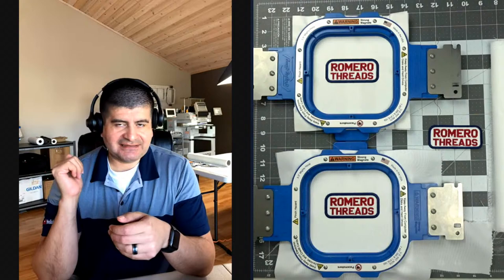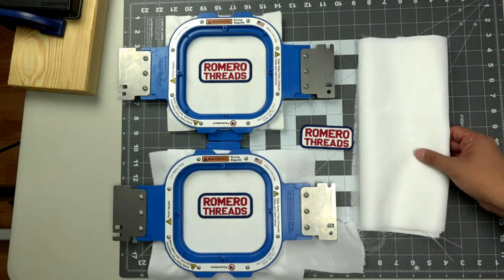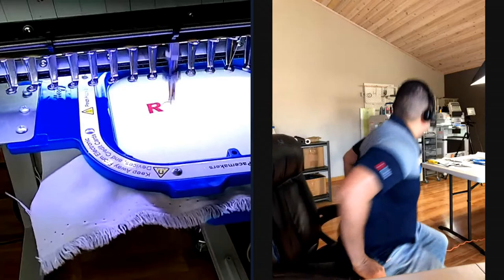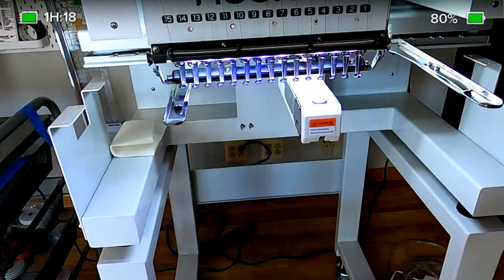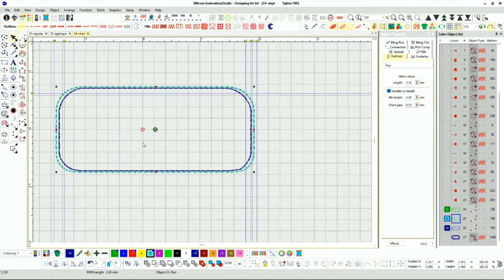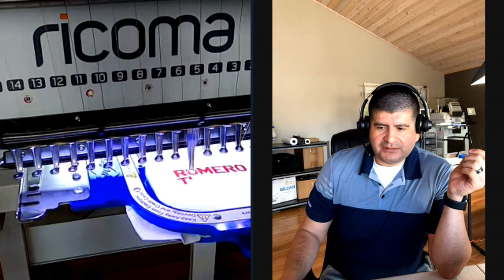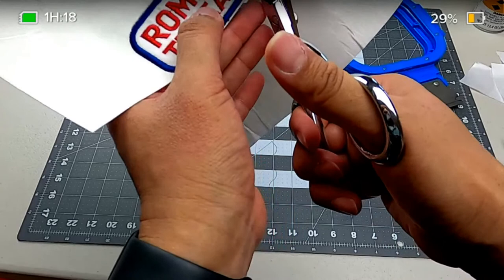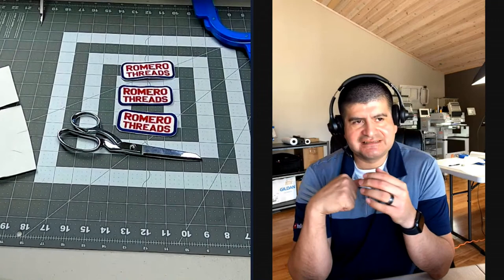Week 16- Three Ways to create patches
00:00 Intro to patches
12:49 Method #1: The traditional way
17:01 Method #2: The cleanest method
1:00:54 Method #3 Applique style
1:22:15 Cutting patches
1:29:55 Questions and answers

Duckbill Scissor

Photography Department:
-Hat Holder: